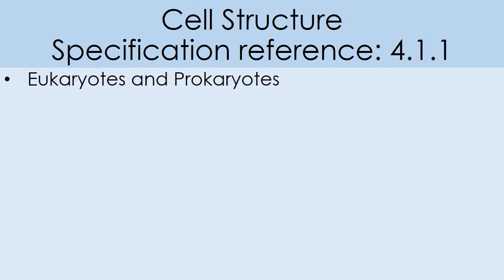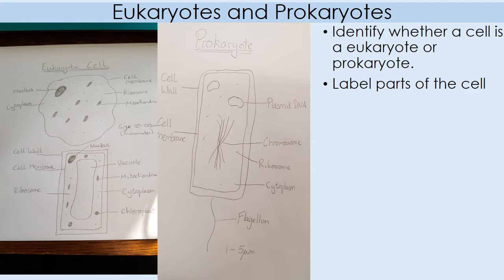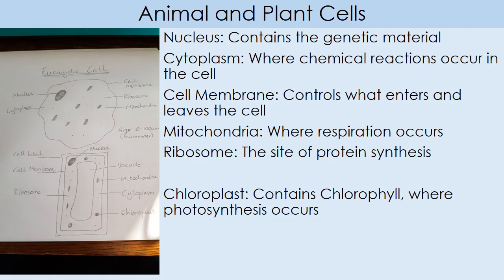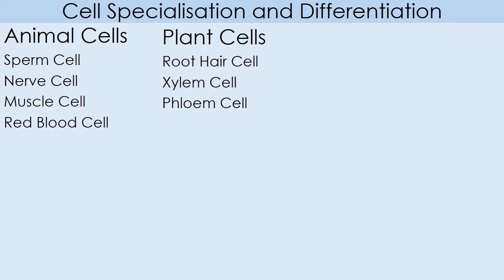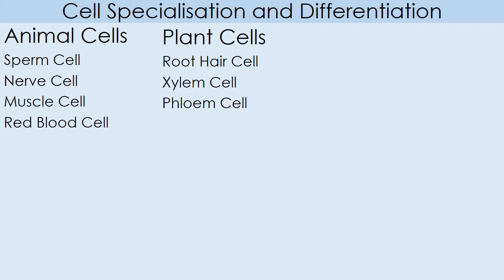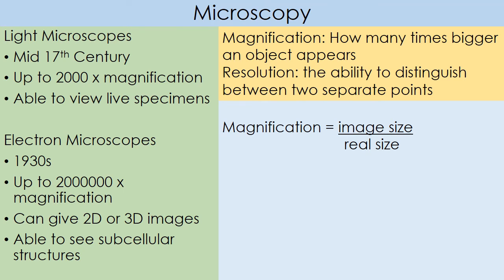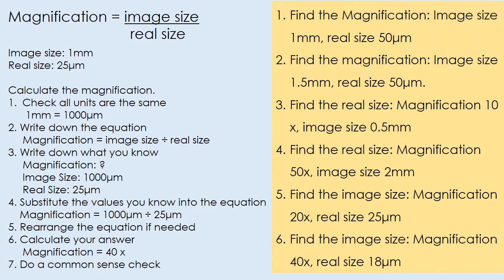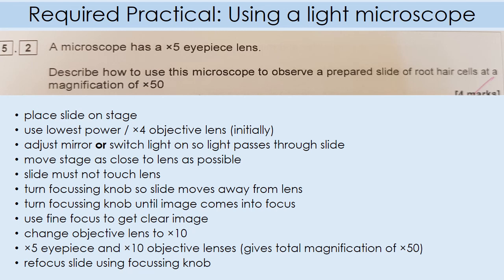Cell Structure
Cell Structure: Eukaryotic and prokaryotic cells , animal and plant cells, cell specialisation, differentiation and, microscopy